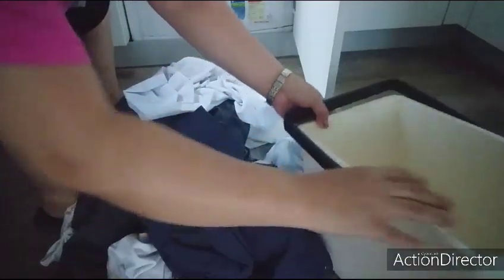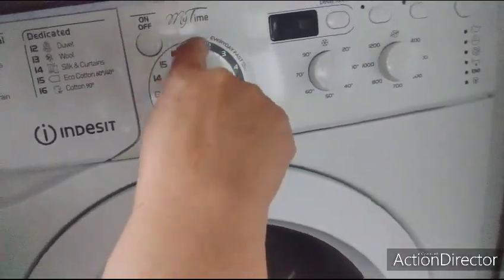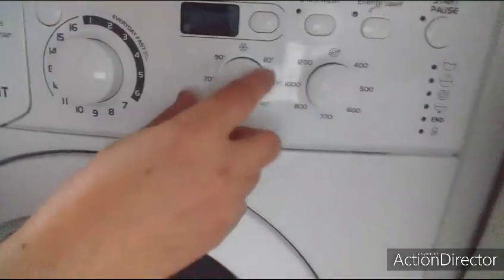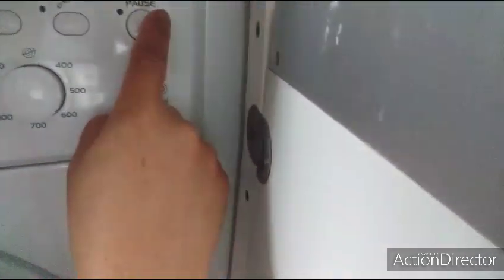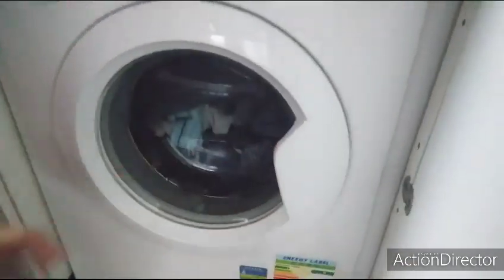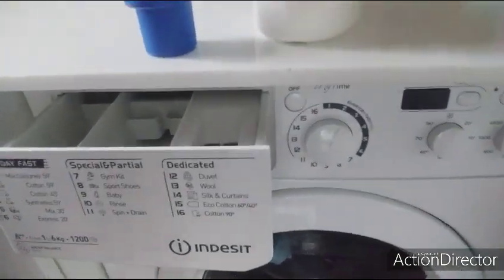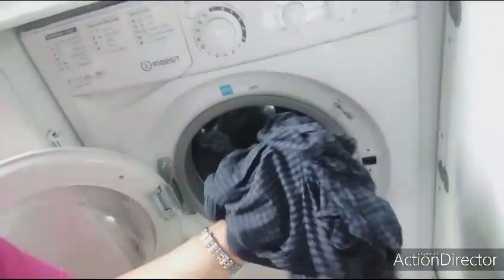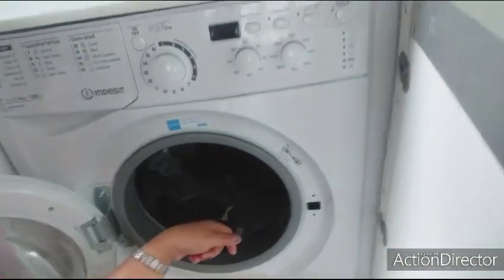My partner for everyday routine is 📸 ||09,05,2021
Hello guys good morning! by the way I would like to say thank you to all my viewers, supporters and subscribers.
 Thank you very much to all and God bless.